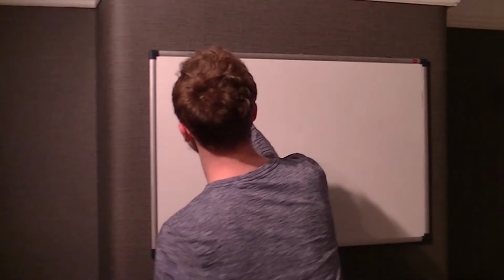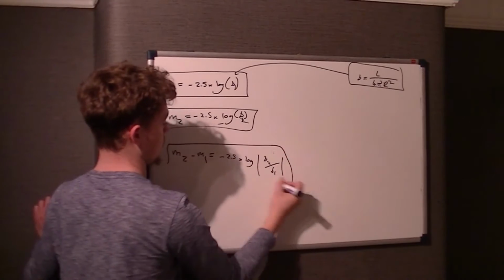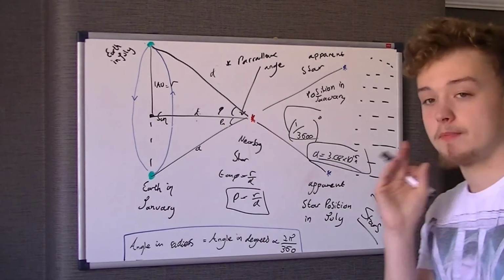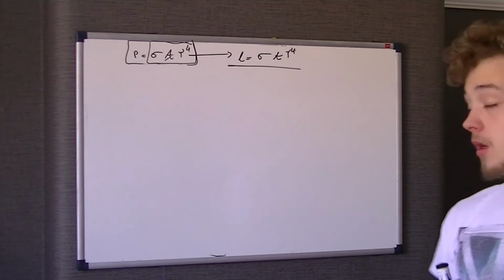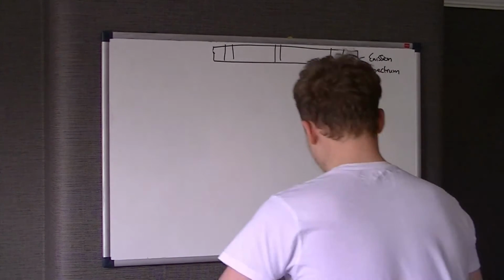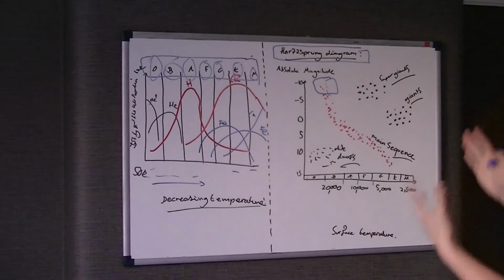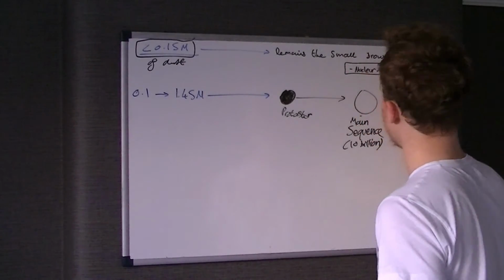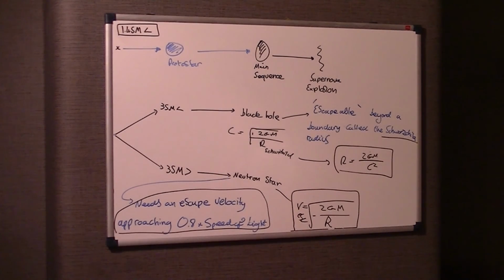AQA A2 astrophysics : Classification of stars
Welcome to this AQA A2 astrophysics video, in this video I go over apparent and absolute magnitude, what we mean by a parallax angle, with equations that relate apparent and absolute magnitude, Cepheid variable stars, then I go onto classifying a star by its temperature, and explaining what a black body is, which leads to wiens displacement law, then I highlight the differences between the emission spectrums, with an explanation of the hertzsprung Russell diagram, then the life cycles of stars, with finishing off of some supernova's.